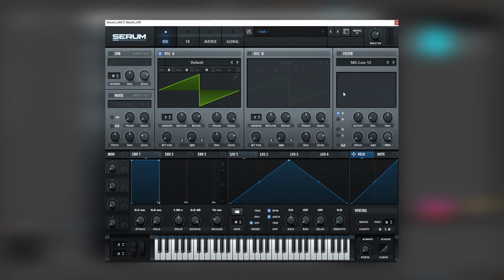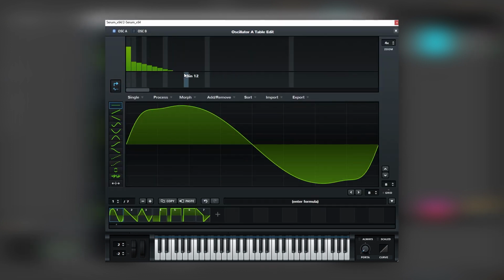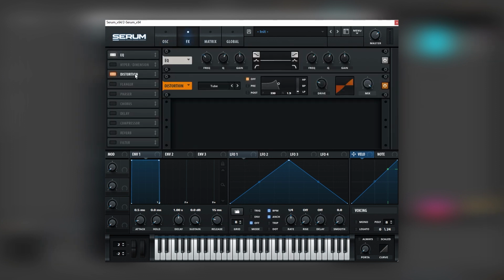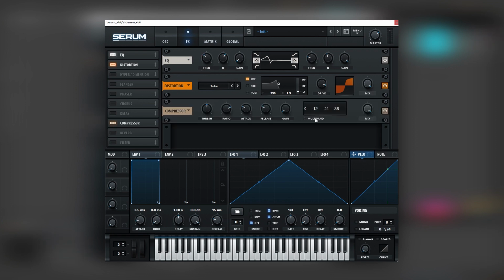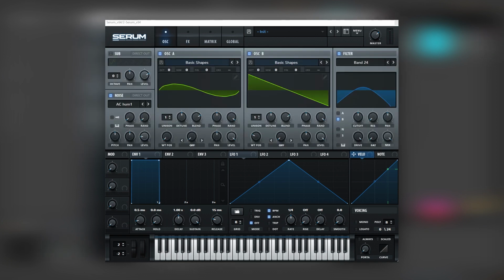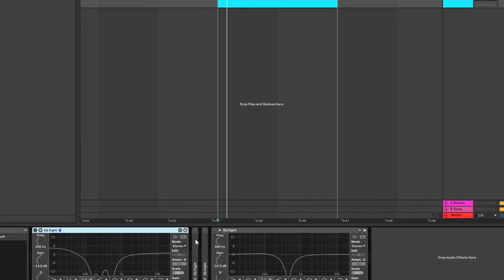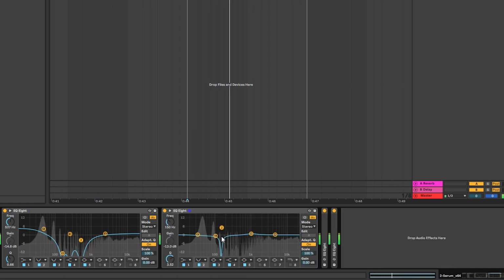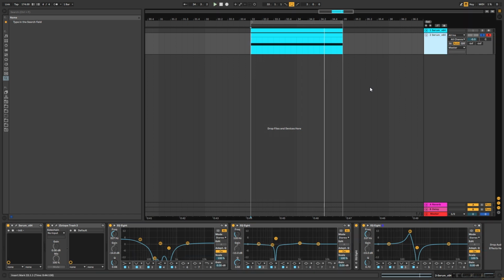How To Make BASSES Like DOCUMENT ONE - HOLY MOLY | Serum Tutorial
In this video, we show you how to make BASSES Like DOCUMENT ONE - HOLY MOLY in Xfer Serum